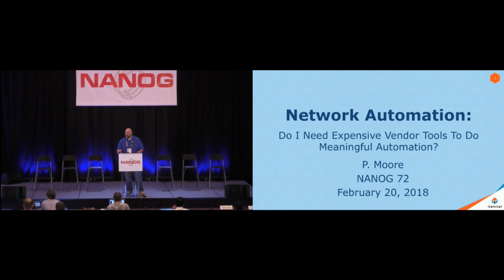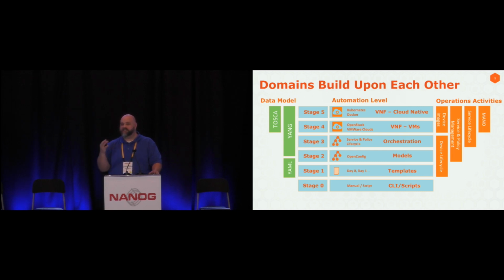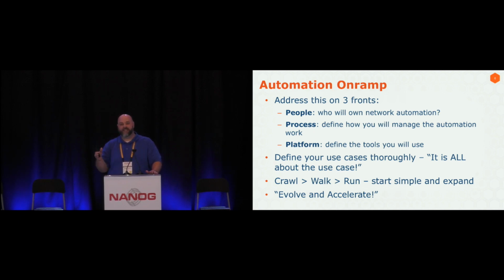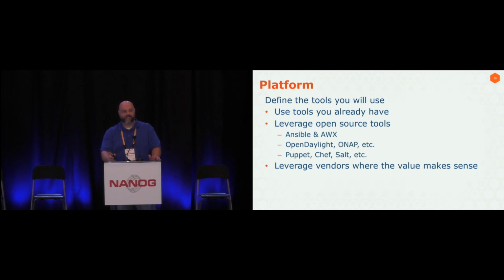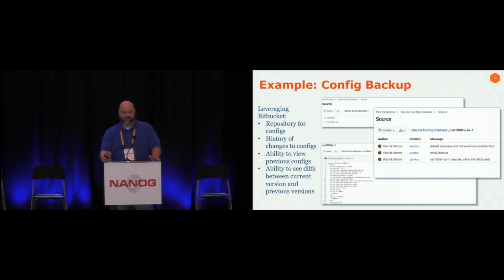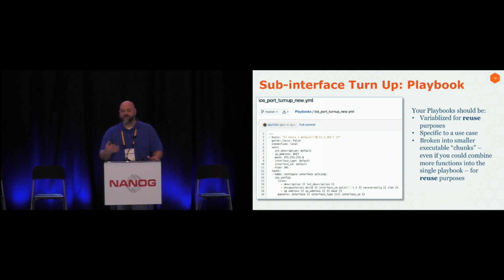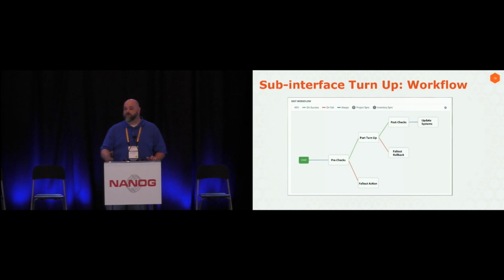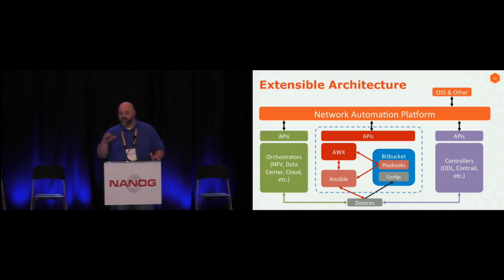Network Automation: Do I Need Expensive Tools To Do Meaningful Automation?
Speaker
Patrick Moore, Itential, LLC
Patrick has been in the Telecommunications and Information Technology fields for 20+ years. Beginning in 2000 he took on a leadership role in the implementation of networks for voice and data for a CLEC in the Southeast. Prior to that he held various technician roles for both wireless and wireline carriers maintaining networks in the field and at switch sites. Patrick transitioned to a vendor role with Alcatel-Lucent as his career progressed, managing teams of analysts, architects, and developers responsible for OSS solutions across the Americas Region. In the last few years at Itential he has been involved in the emergence of SDN and NFV by assisting clients with the evolution of their networks to the new paradigm of a programmable network, leveraging both vendor and open source solutions.

Abstract: This talk will focus on: 1 - Automation Domains 2 - Use Cases for Consideration 3 - Open Source Tooling used in Network Automation Case Studies 4 - Case Studies: - Config Backup - Config Differential and Restore - MOP Automation Example: Sub Interface Configuration There are 3 primary levels of automation: Device, Service, Operational. Each of these levels builds upon the other, with each one being a prerequisite to effectively accomplishing the next. At the Device level, there are many open source tools in place that allow for high value automation work. This level can leverage templates and scripting tools highly effective automation. At the Service level, you begin to need a model-based approach to really achieve high value that is also scalable. There are aspects of the Operational level that reach into each of the lower levels. In this case, workflow and orchestration are implemented to leverage multiple templates, scripts, and/or models to achieve more sophisticated automation. In this presentation, we will focus on the Device level, as well as some simple examples of applying Operational level techniques. This discussion will revolve around configuration management use cases involved in device maintenance and MOP automation. An architecture will be covered that will be used in the cases studies to be presented. This architecture will include open source tools such as Ansible, Salt, NAPALM, and others. This should be enough detail to allow attendees to attempt similar implementations with a minimum of investment, outside of the servers the software will need to run on. We will then cover an overview of 4 common activities: config backups, config dif comparisons, restoration of a previous config, and automation of a simple MOP scenario such as a sub interface configuration activity.
Presentation Files